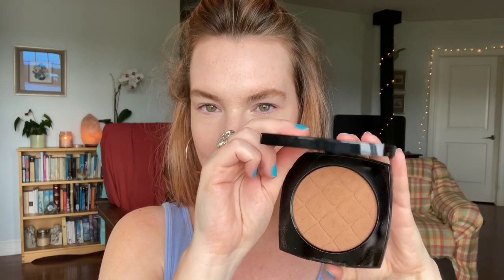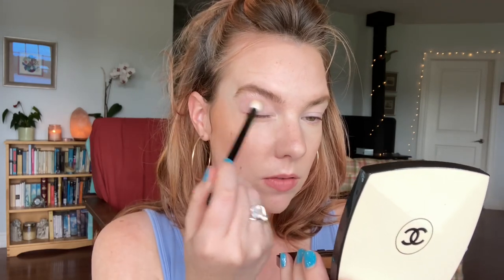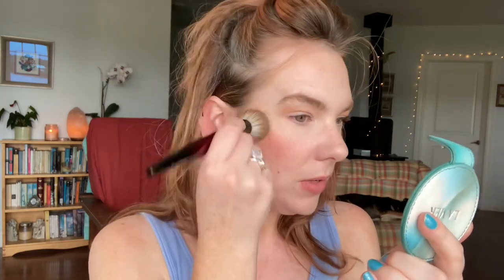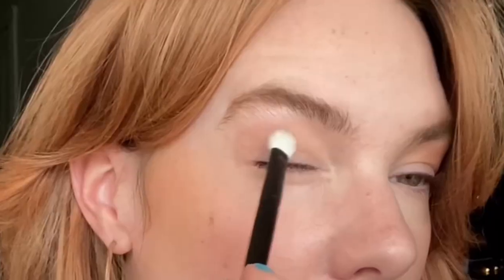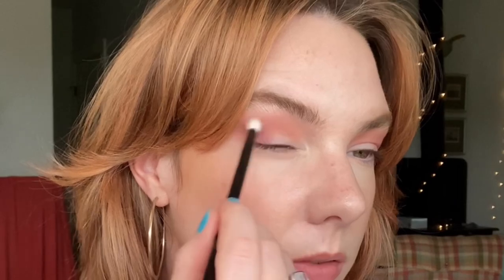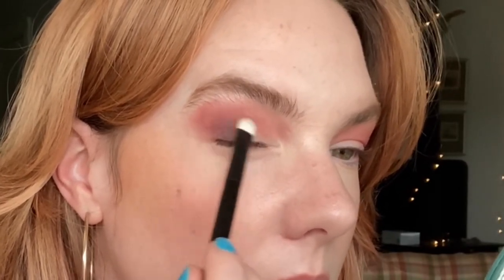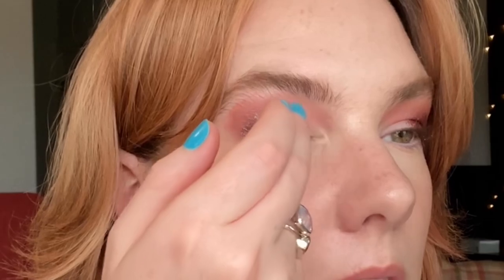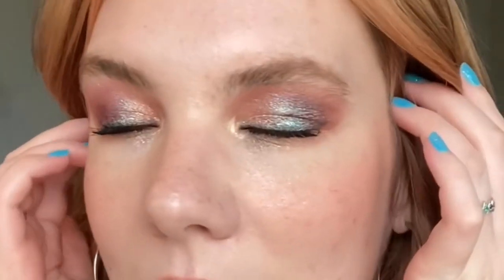NEW Makeup Tested! | Pat McGrath Moonlit Seduction, Monika Blunder Liquid Flush, Chanel Bronzer ☀️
Today, I'm reviewing and demonstrating a few exciting new (and new to me) makeup products: the Pat McGrath Mothership X Moonlit Seduction palette, the Chanel Les Beiges Oversize Healthy Glow Sun-Kissed Powder, and the Monika Blunder Liquid Flush Cheek Tints. Enjoy!

Makeup worn in this video:
✨ Lisa Eldridge Elevated Glow Highlighter - Pink Moon
✨ Charlotte Tilbury Magic Under Eye Corrector - Fair
✨ Kosas Air Brow Gel - Auburn
✨ Lisa Eldridge Seamless Skin The Foundation - 4
✨ Dior Forever Skin Correct Concealer - 0N
✨ Westman Atelier Vital Pressed Skincare Powder - Translucent
✨ Pat McGrath Mothership X Moonlit Seduction Palette
✨ Maybelline Lash Sensational Sky High Mascara - Blackest Black
✨ Chanel Les Beiges Oversize Healthy Glow Sun-Kissed Powder - Sunlight (Light)
✨ Monika Blunder Liquid Flush Cheek Tint - Munchen (Salzburg also featured)
✨ Lisa Eldridge Enhance and Define Lip Pencil - Fawn
✨ Rose Inc Satin Lipcolor Refillable Hydrating Lipstick -  Besotted